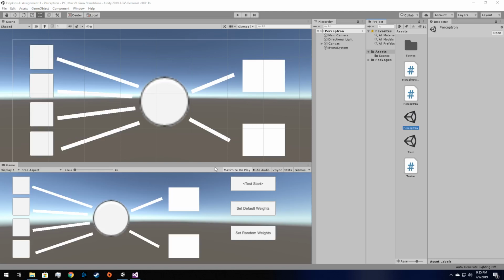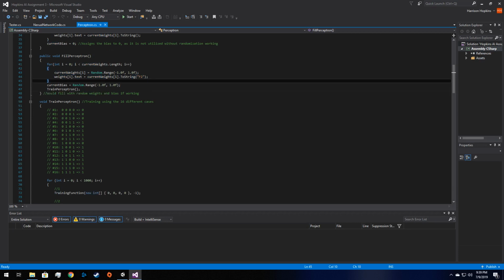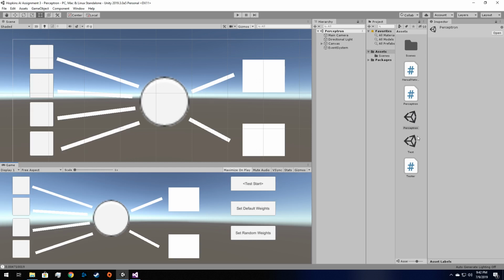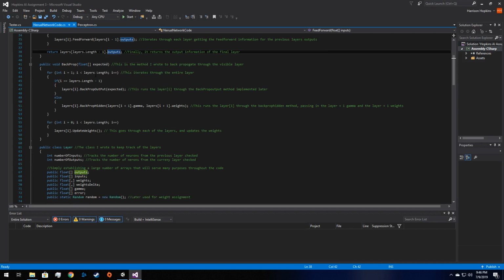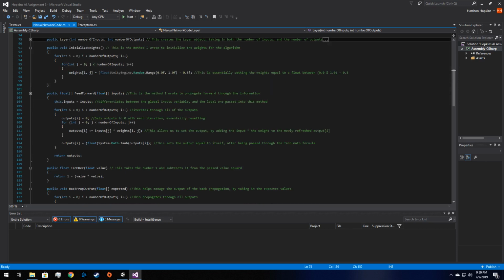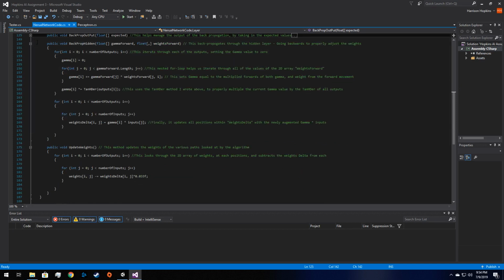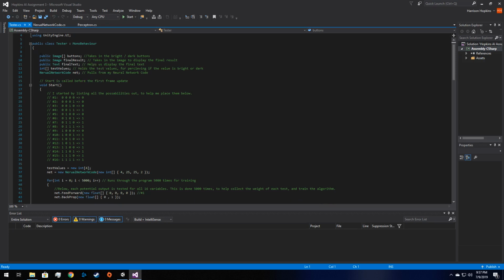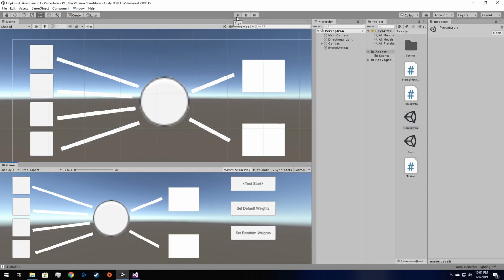Hopkins - AI Assignment 3 - Summer 2019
Harrison Hopkins - KSU AI Class of Summer 2019 - Assignment 3

In this assignment, we were required to create a back-propagating and forward-propagating neural network, and a trained perceptron.

This assignment was attempted by Harrison Hopkins in Unity.